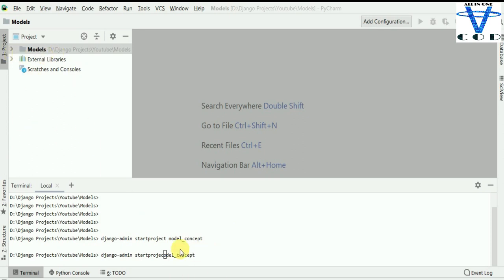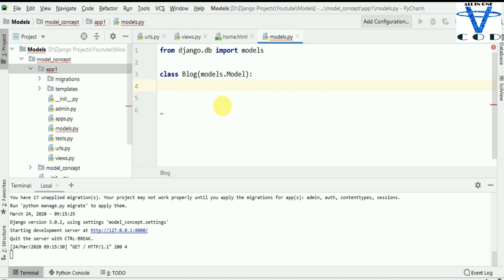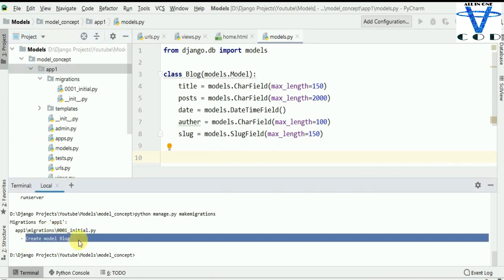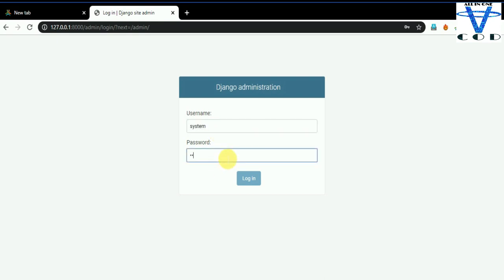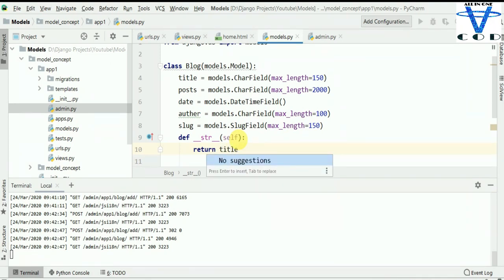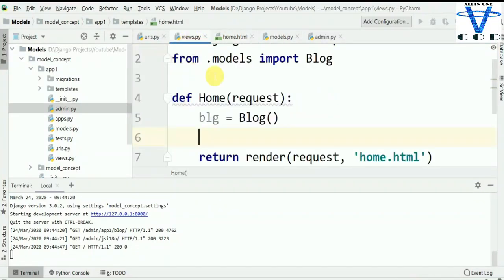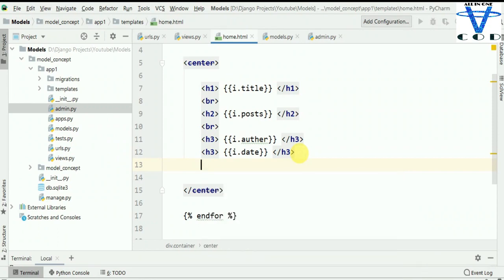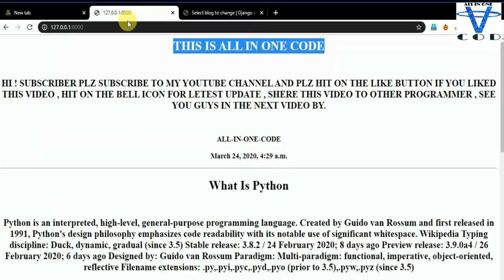What Is Models In Django | Blog Site Recipe#1 | All In One Code